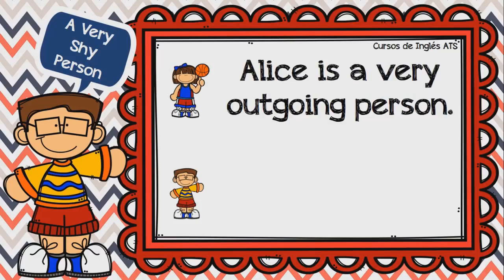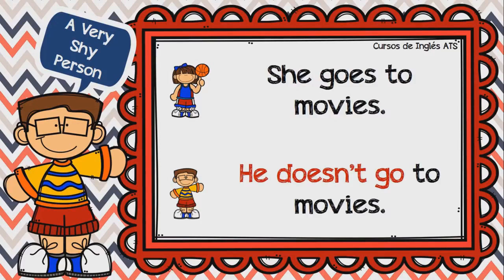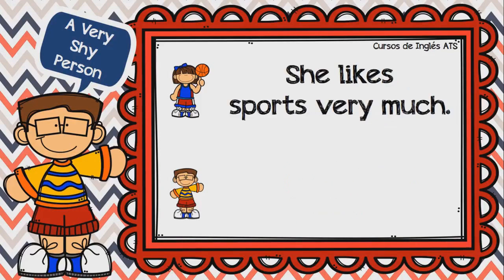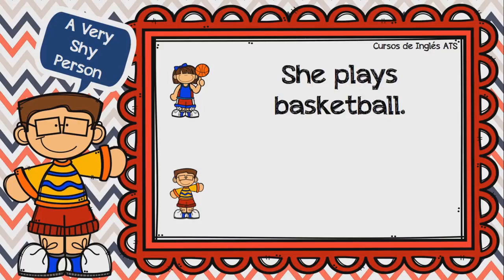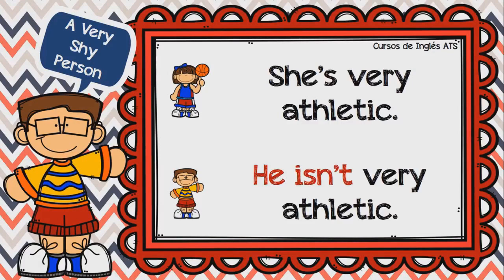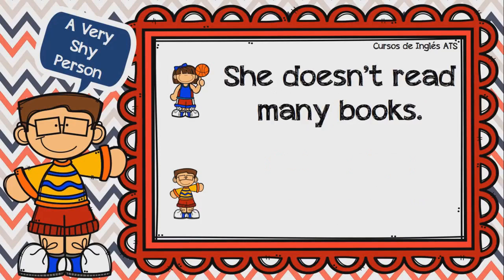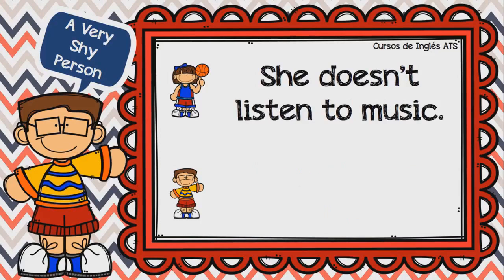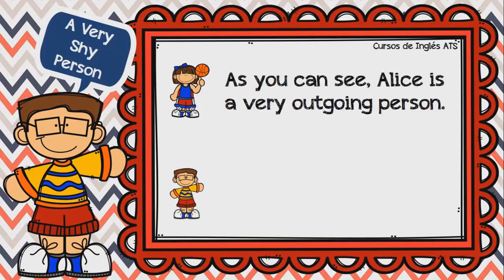Description of people